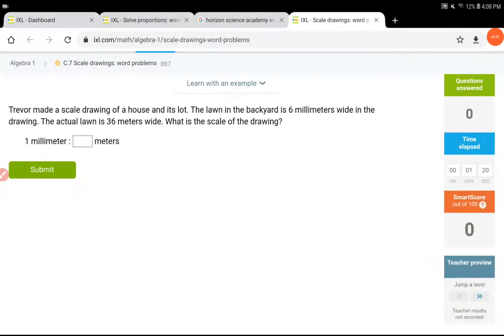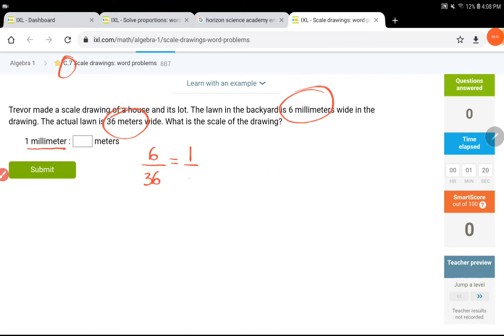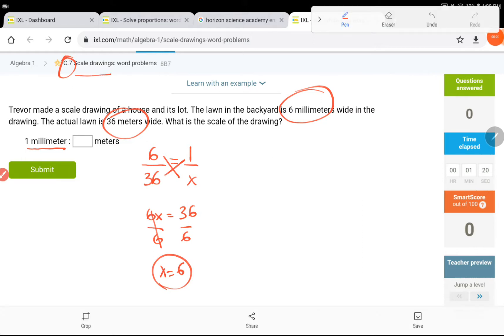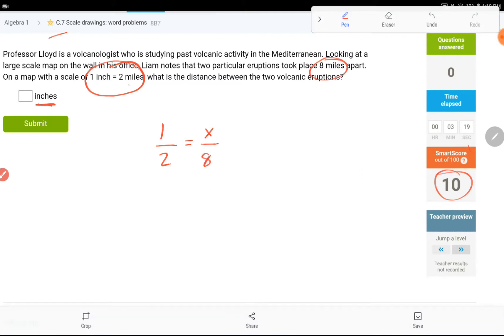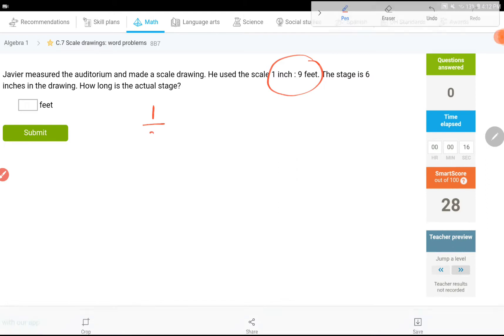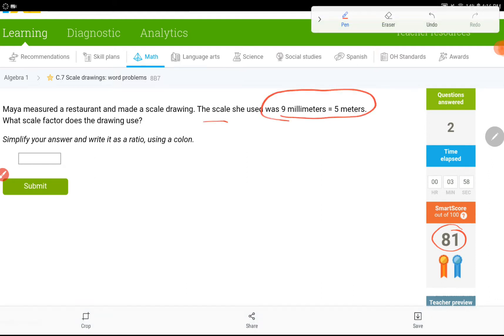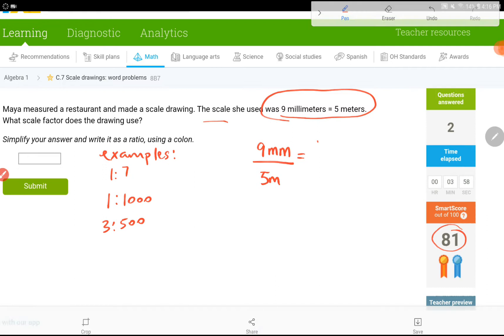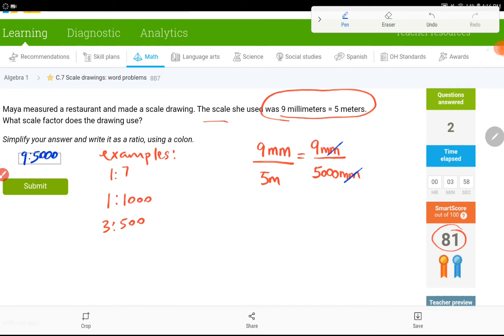IXL C.7 Scale drawings: word problems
This video demonstrates examples of Scale Drawings in word problems.